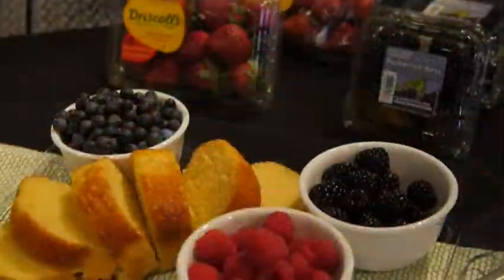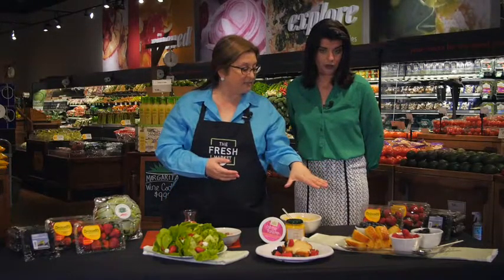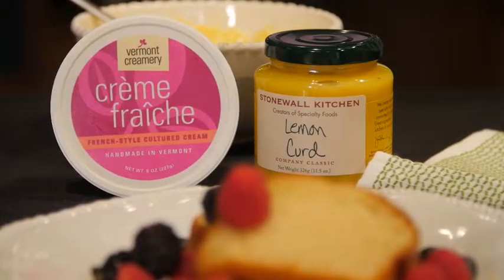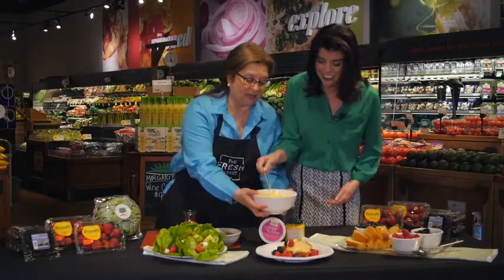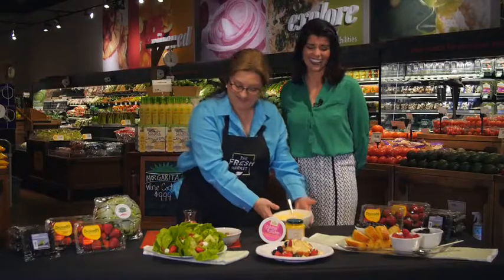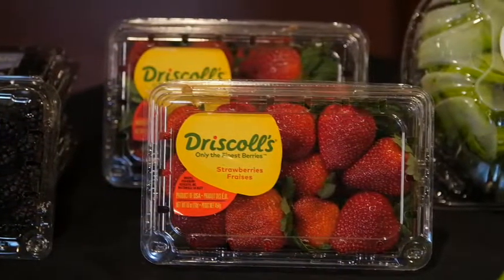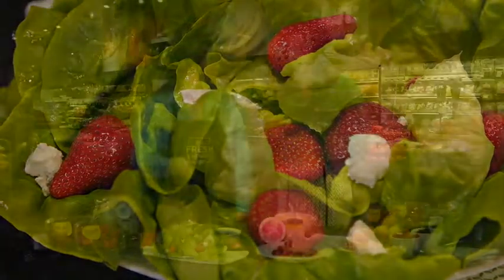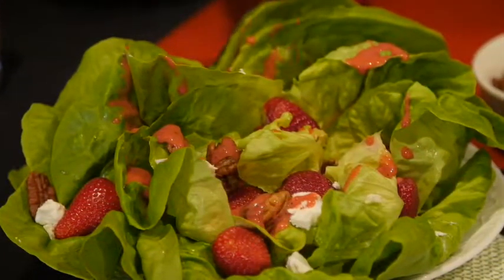Fresh Market berries